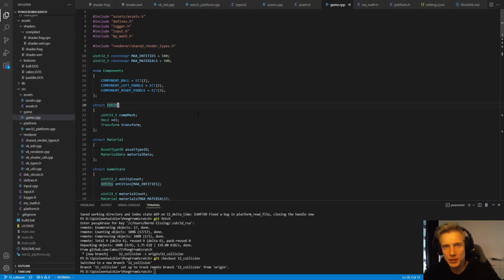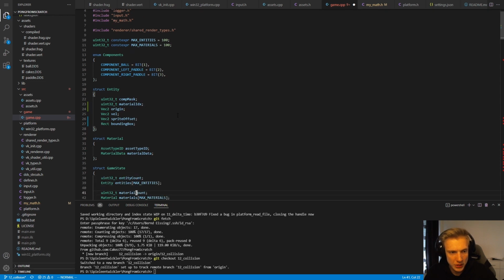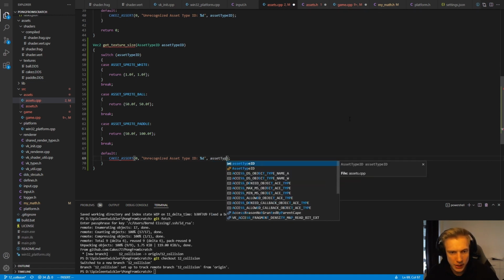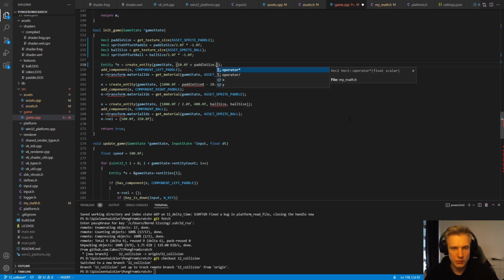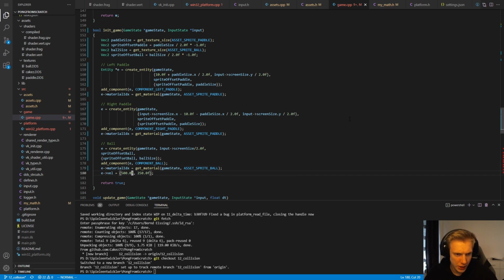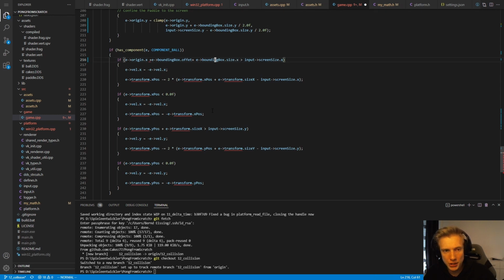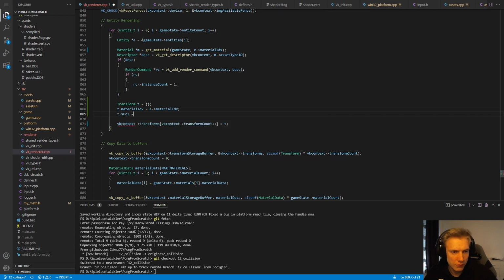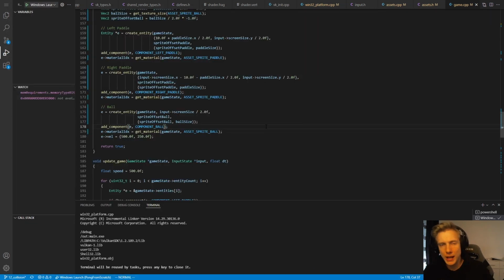Adding Origin and a relative Bounding Box to Entities to prepare for Collision (Part 1)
In this Tutorial we change how entities are represented inside the Engine. They now have an Origin(Position) and a relative Bounding Box used for collision detection.

Or Switch to Branch (might need git fetch):
git checkout 12_collision

--- Timestamps---
0:00 Origin, Bounding Box and Sprite Offset Intro
1:00 Adding a Rect
1:40 Updating game.cpp
2:22 get_texture_size function
4:11 changing init_game
7:40 changing update_game
11:35 fixing errors